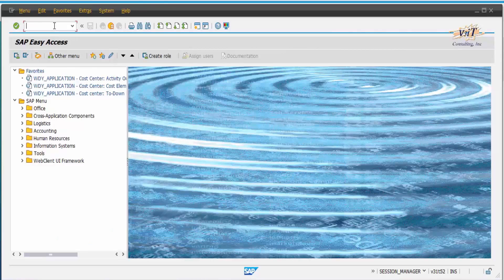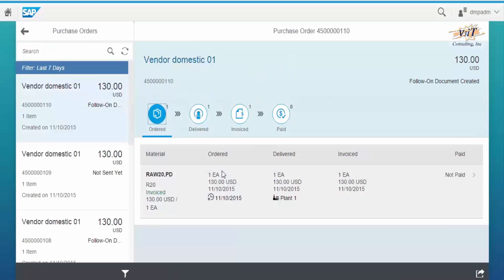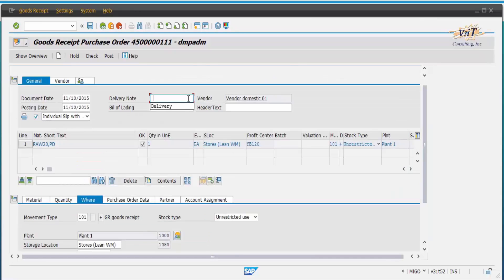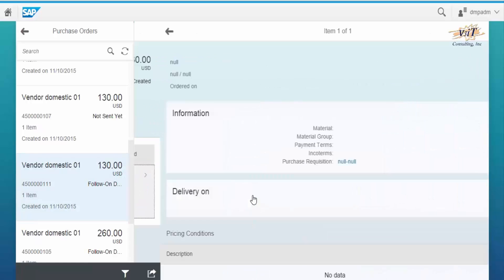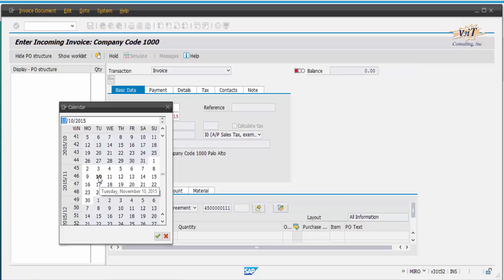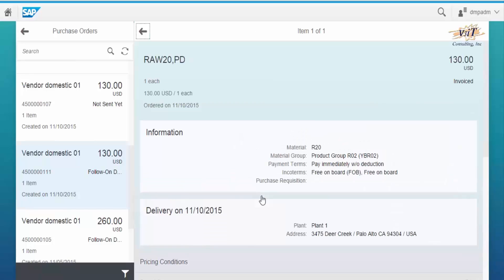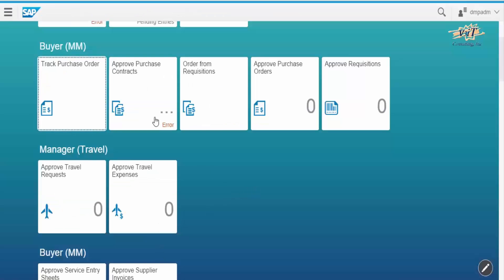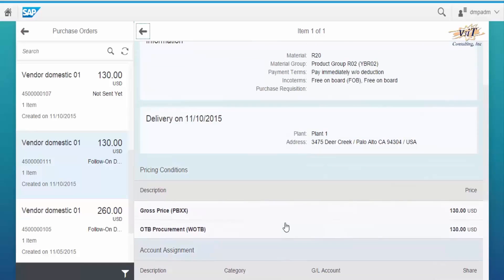Track purchase order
With the transactional app Track Purchase Order, you can view important purchase order information. For each purchase order, the app shows the overall order fulfillment status, the quantities and values, and a graphical view of the process flow. If a purchase order is based on purchase requisitions, these documents can be displayed.